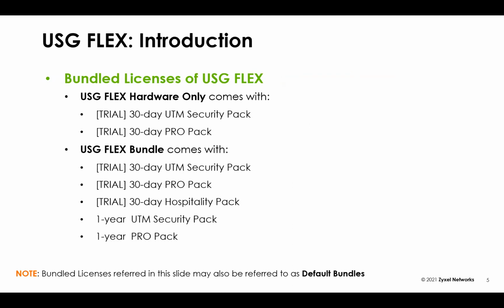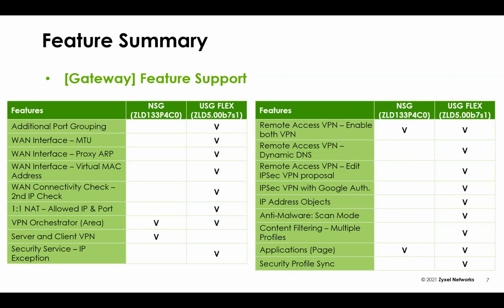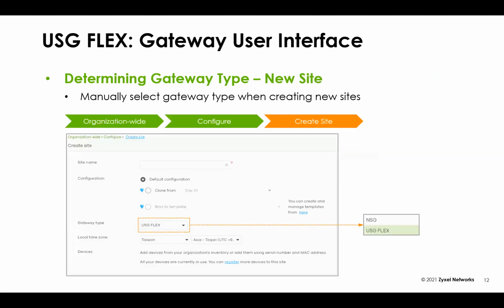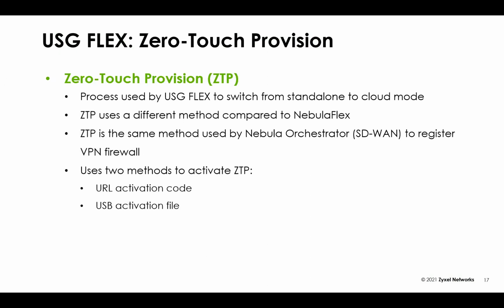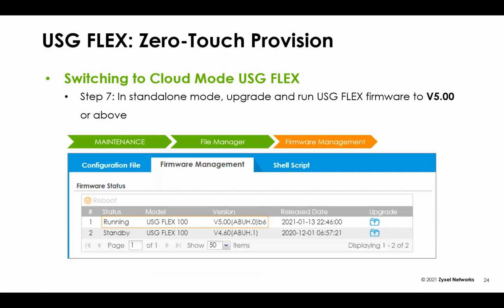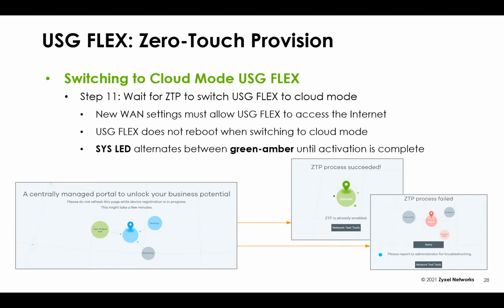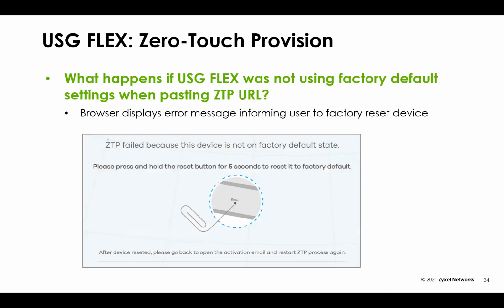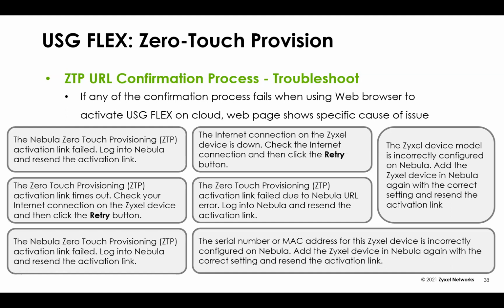ZYXEL | Webinar: Tech Talk Migrating USG FLEX to the Cloud (07-27-2021)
You have read the features of USGFlex. Now learn firsthand about how to migrate your USG FLEX installation to the cloud, manage FLEX licenses, and assign devices to new or existing organizations.